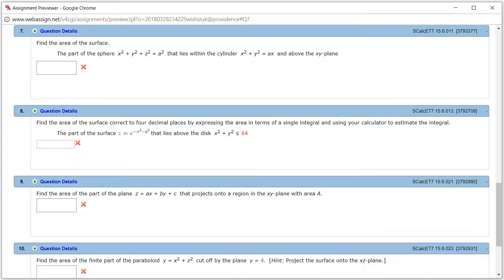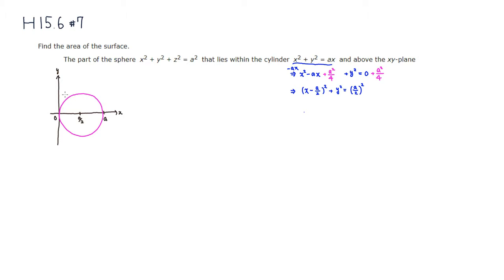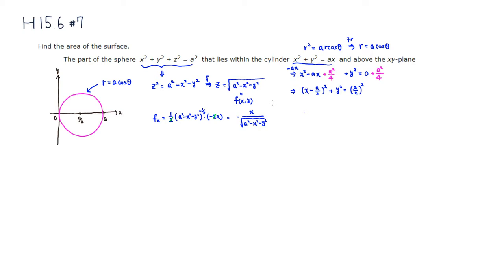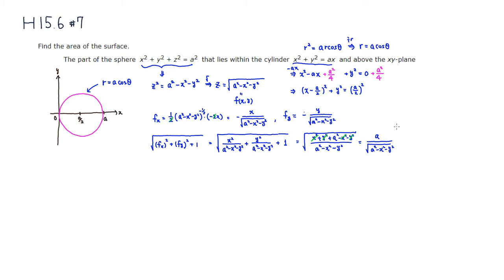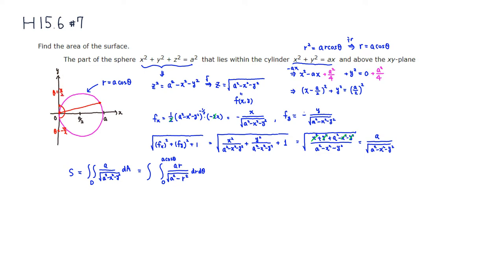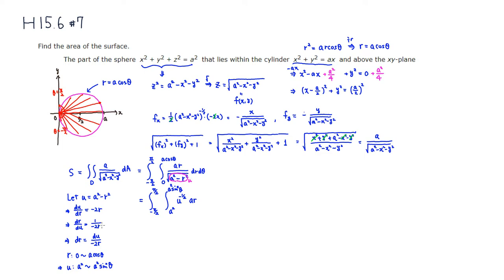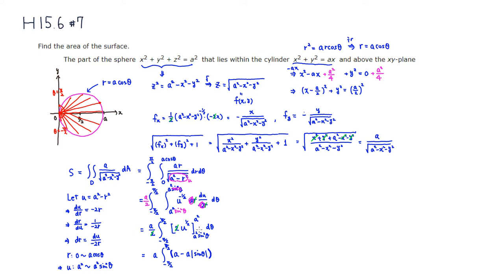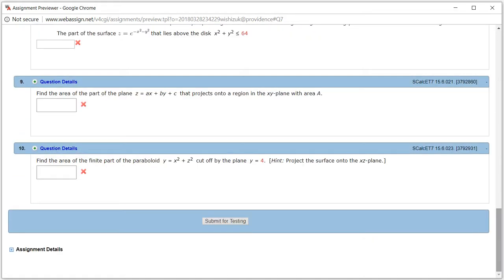MTH 223 H15.6 #7 (Spring 2018)